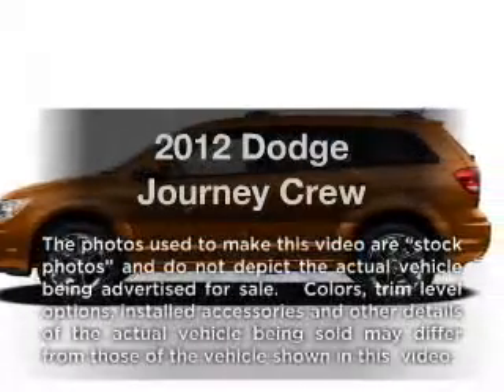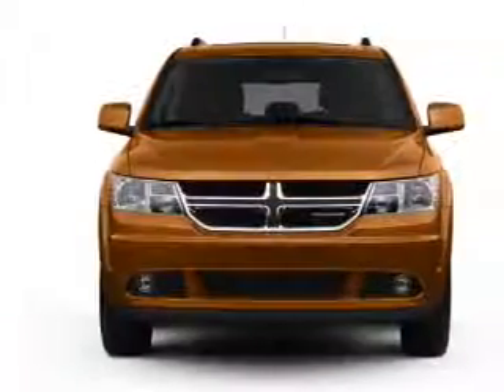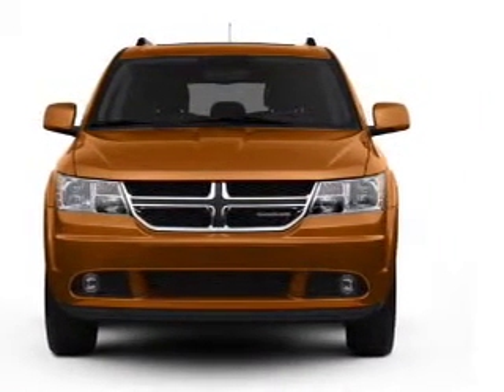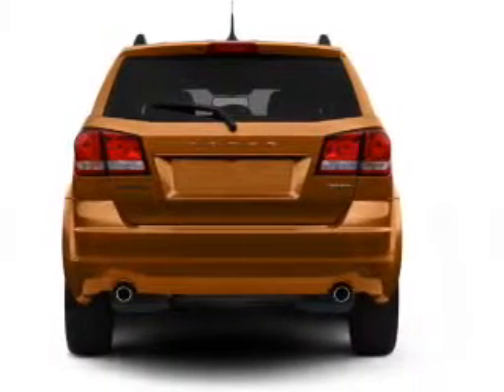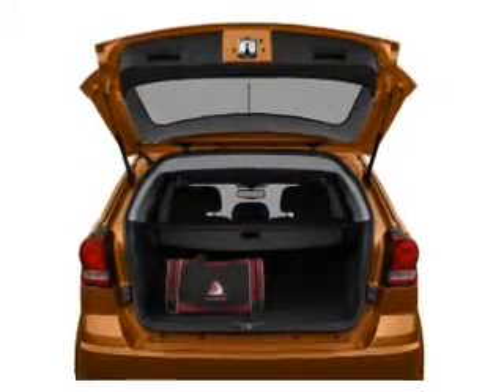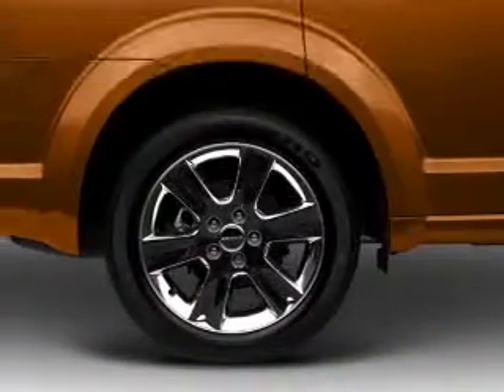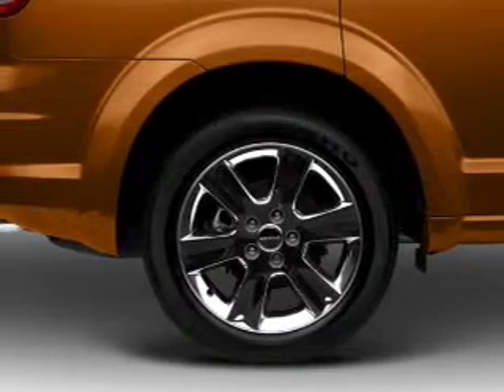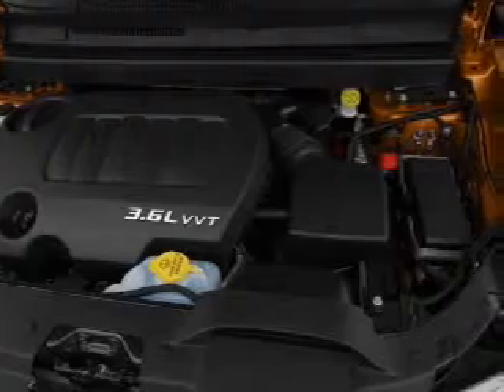2012 Dodge Journey - Columbus OH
Year: 2012
Make: Dodge
Model: Journey
Trim: Crew
Engine: 3.6 liter 6 cylinder 24 valve
Transmission: Automatic
Color: Brilliant Black Crystal Pearl
Mileage: 3
Address:
6350 Perimeter Loop Rd